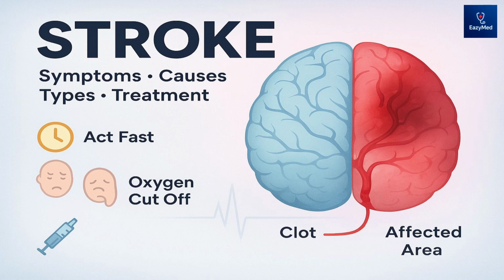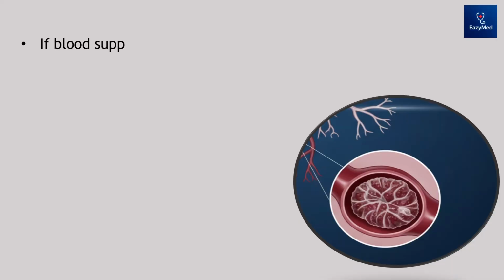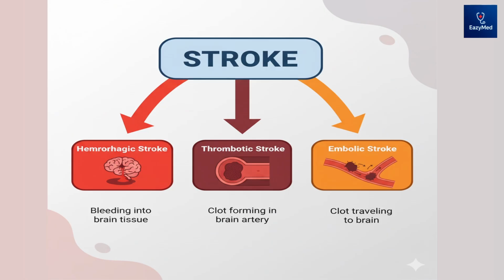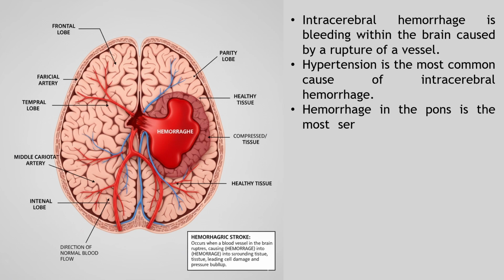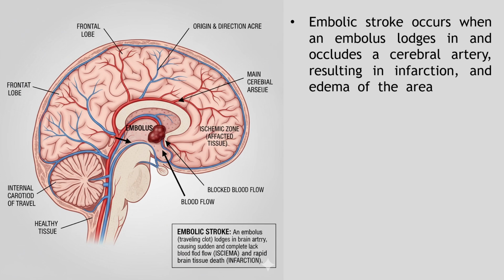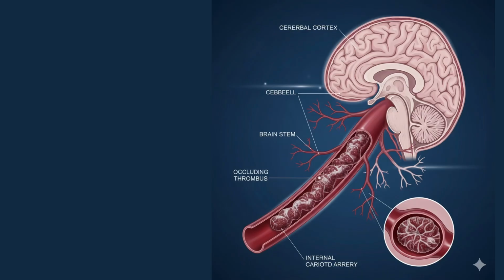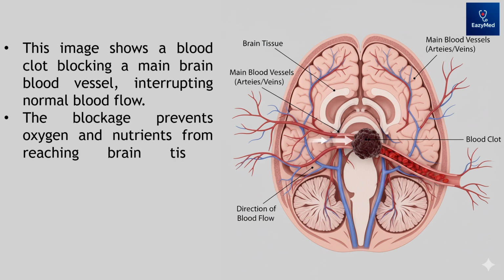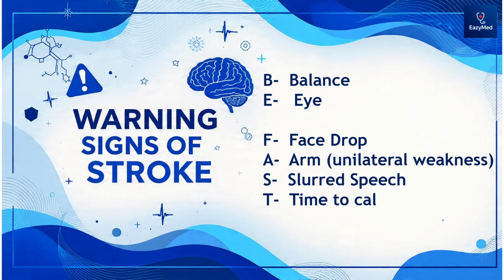Stroke Animated | Causes, Signs, Types & Treatment – Explained with diagrams | Must Watch!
STROKE – Full Explanation | Causes | Signs | Types | Treatment
Welcome to EazyMed! In this video, we’ll explain Stroke — one of the most important and life-saving topics in medical science.
You’ll learn:
✔️ What is Stroke
✔️ Causes and Risk Factors
✔️ Early Signs and Symptoms
✔️ Types – Ischemic & Hemorrhagic
This video gives a clear and complete explanation with simple visuals — perfect for nursing, medical, and paramedical students for quick understanding and exam preparation.
⚠️ Must-watch important topic – full content explained clearly!